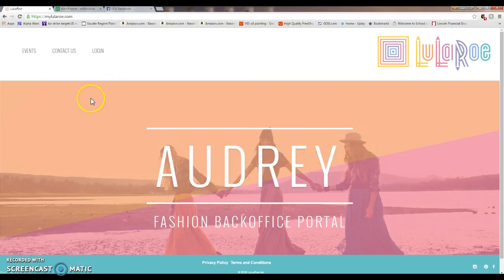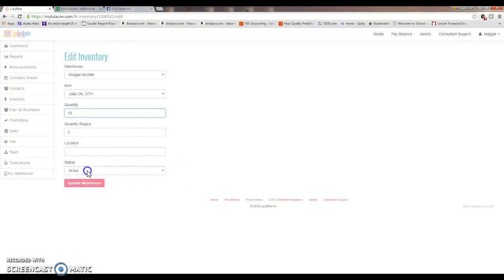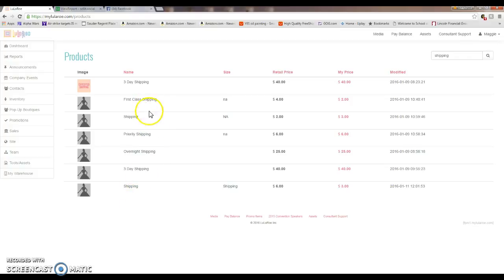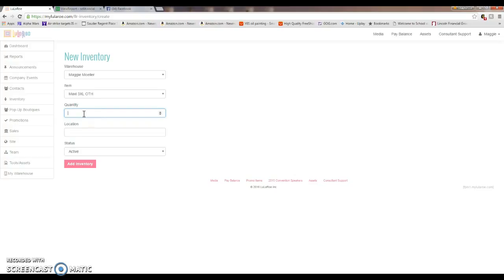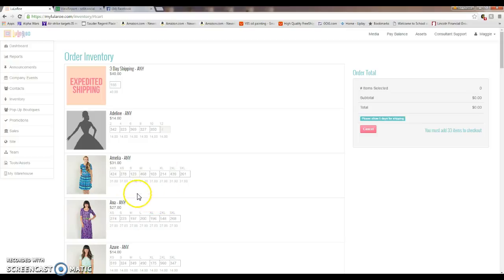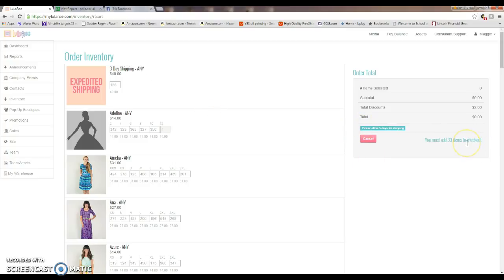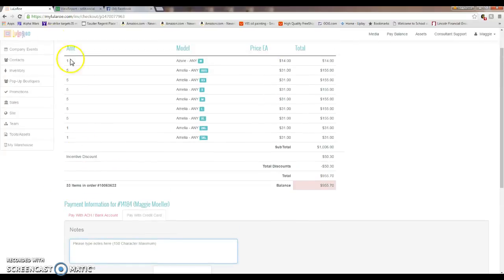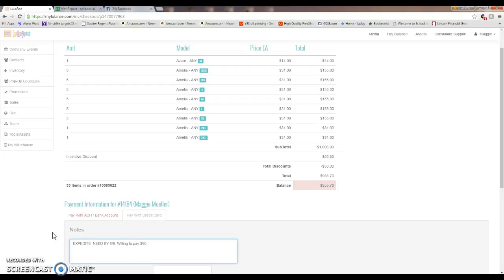LuLaRoe Team YOLO Training - Audrey Inventory Tab